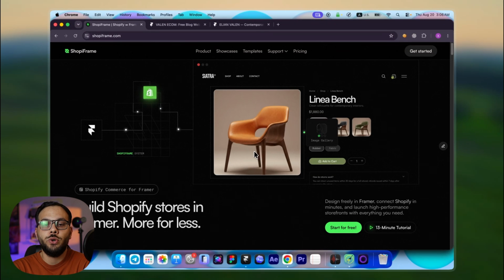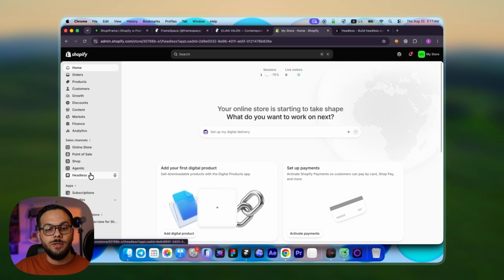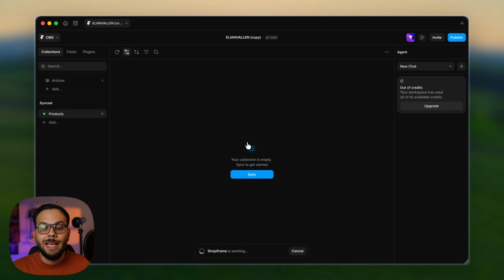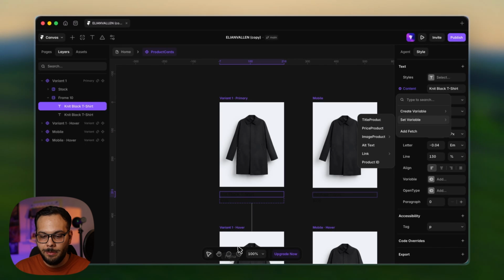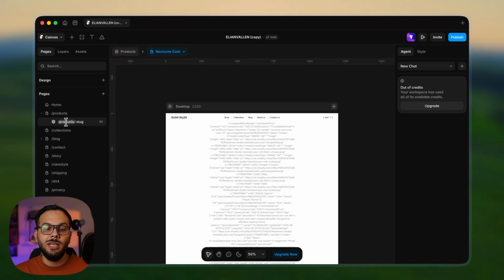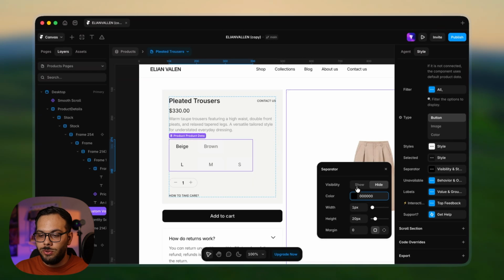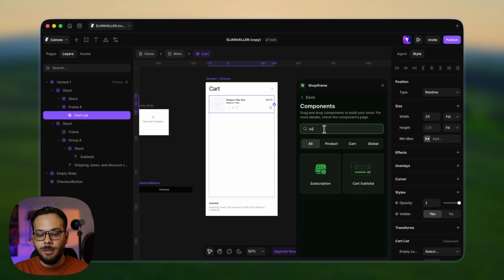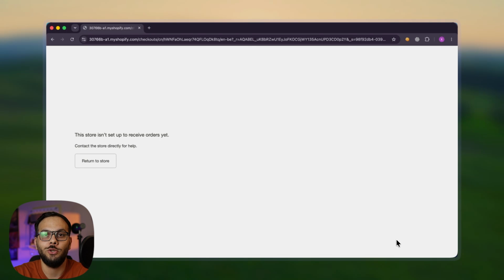Framer Ecommerce Tutorial: Build a Complete Shopify Store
🛍 Building Framer ecommerce is now very smooth and you can have a fully functional store powered by shopify with framer's design abilities.

Shopiframe now has everything you need to tackle building an online store in framer with market options, checkouts, product options and a lot more, fully customizable and fully functional.

⏱️ Video Chapters:
0:00 - Introduction to Framer E-commerce
0:41 - Shopiframe updates
2:20 - Example tempalte
2:51 - Setting up storefront
4:20 - Connect Shopiframe
5:27 - Sync Shopify to Framer CMS
7:59 - Price component
10:05 - Product detail page
11:18 - Shopiframe product components
14:38 - Cart modal components
16:17 - Market components
16:57 - Testing Framer Ecommerce
18:02 - Outro

👋 About FrameSpace:
Welcome to FrameSpace! On this channel, we explore the intersection of AI, Web Design, and No-Code tools.